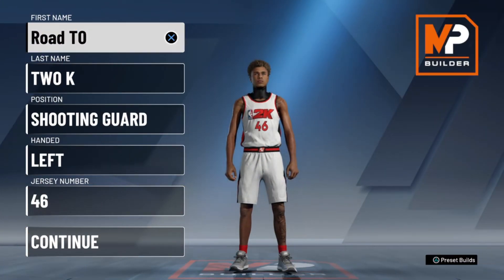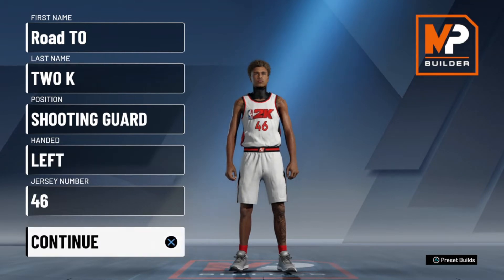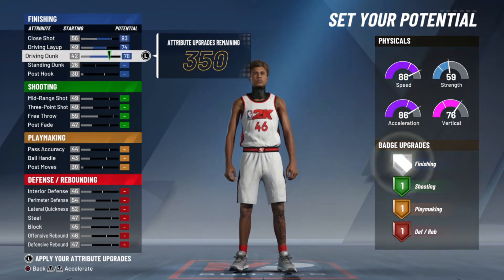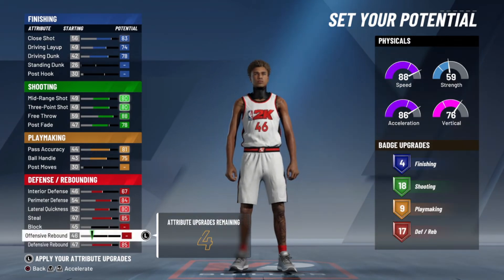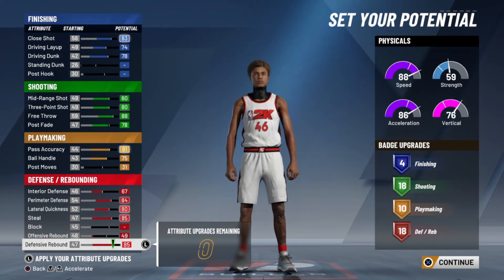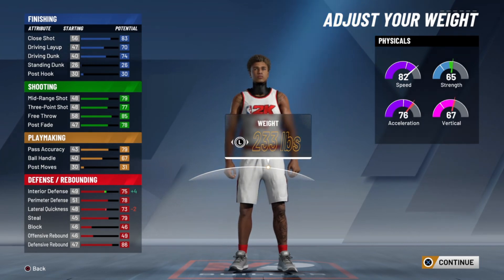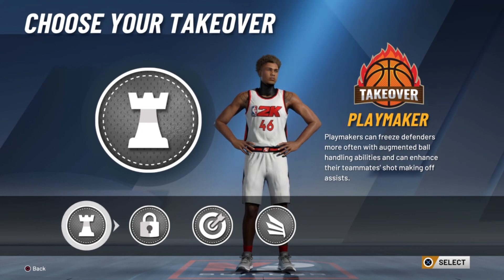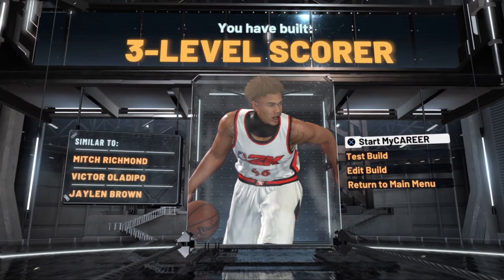Kevin Durant Build 2k20!! BEST 2 Way Build In NBA 2k20!! How To Make A Demi God!!!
In this video I am showing you guys the best two way build in NBA 2k20, this build is very versatile... Not only is it a defensive force but it is a spot up threat on offense.
This build draws comparisons to Kevin Durant, Victor Oladipo, and Jalen Brown!